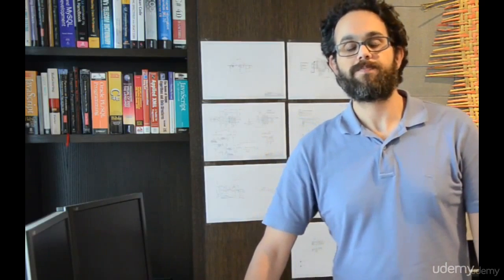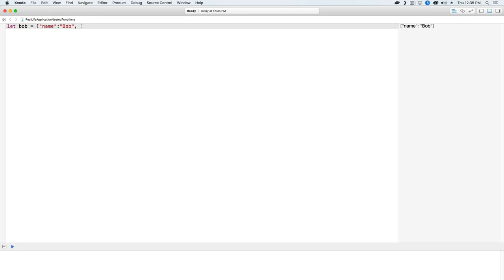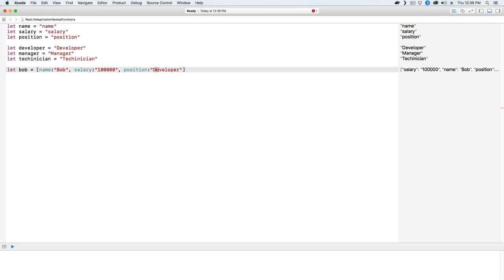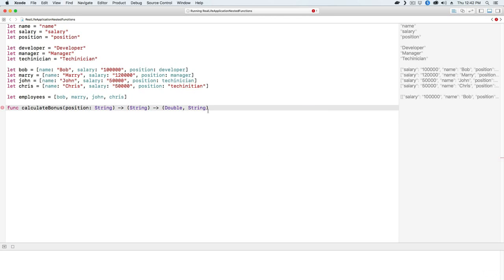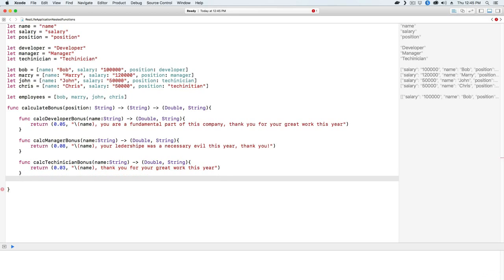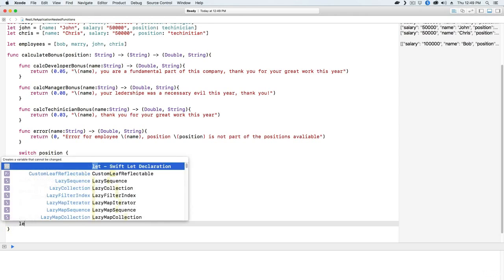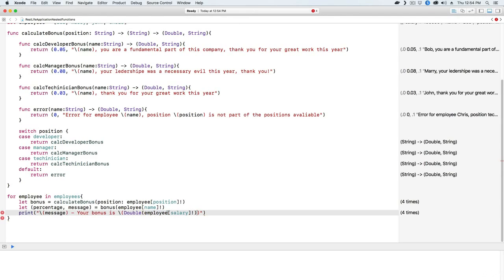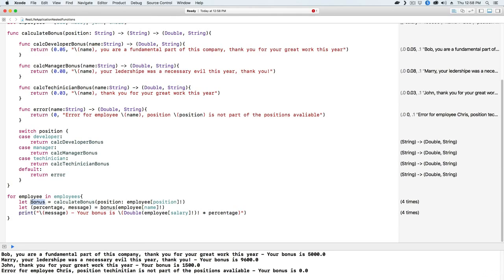Ios with Swift